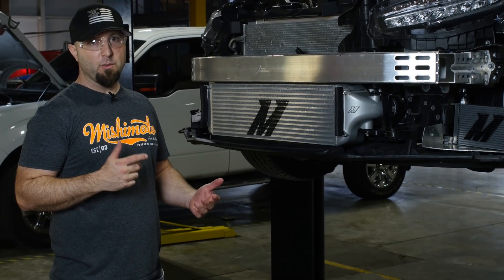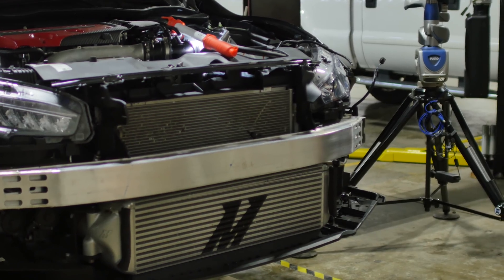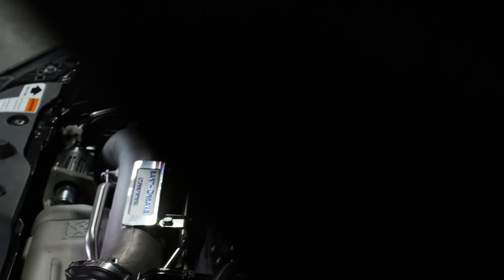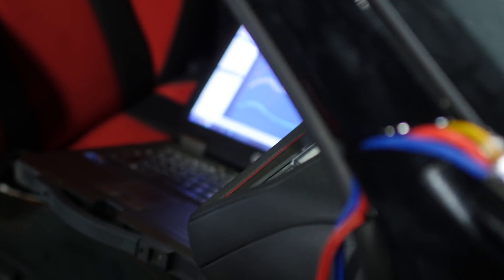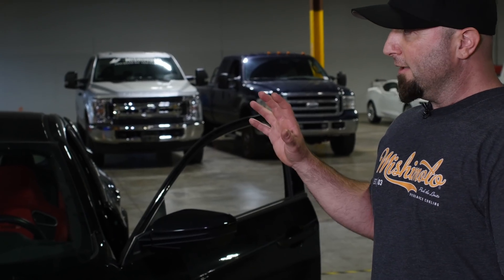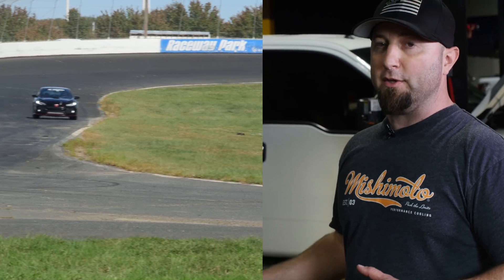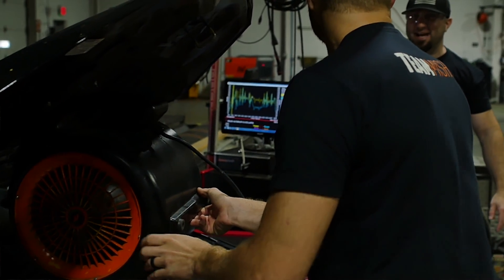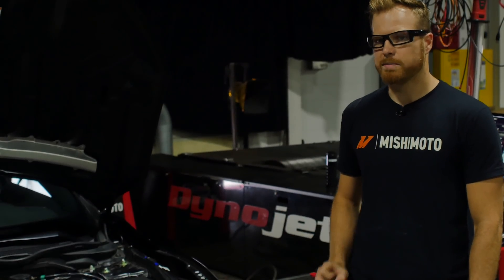2017-2021 Honda Civic Type R Cooling Solutions - Concept to Completion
Where the FK8 Civic Type R has no problem laying down staggering lap times, it does struggle with being able to stay out on the track. Heat is the Type R's krytonite, and can cut any track day short. Luckily, we here at Mishimoto have devised a solution to help keep the CTR out on the track longer with our Secondary Race Radiator, and Oil Cooler Kit.

For more information on the kit, make sure you head over to our Engineering Blog